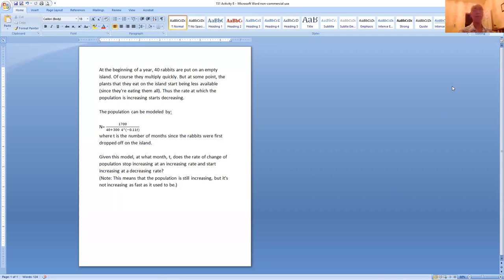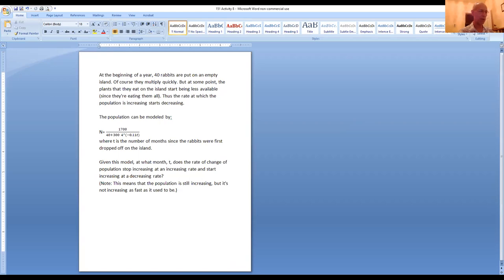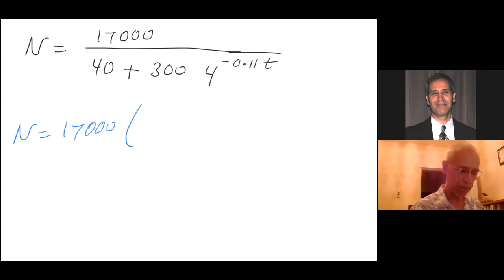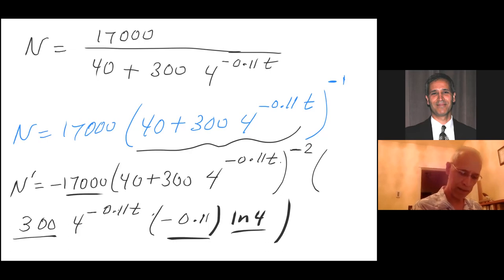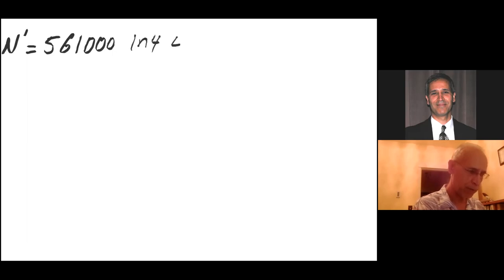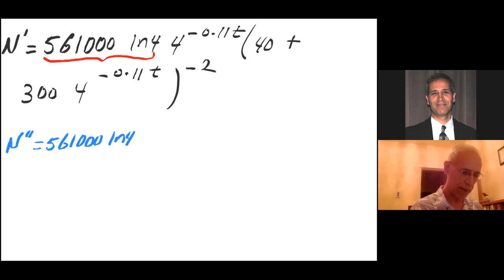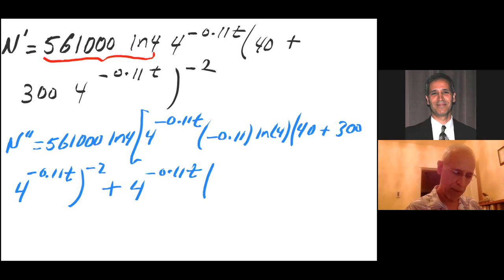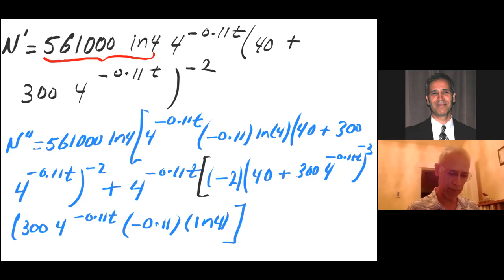151 Activity 8 Rabbit population